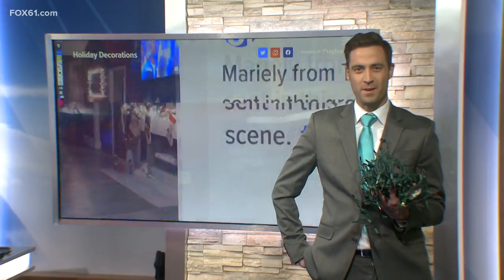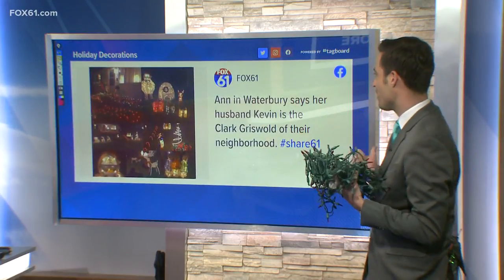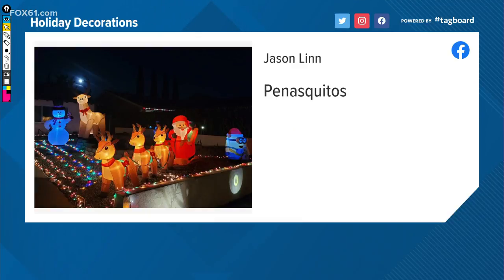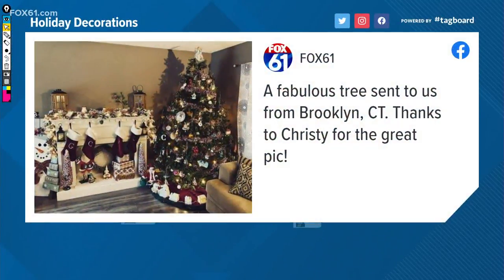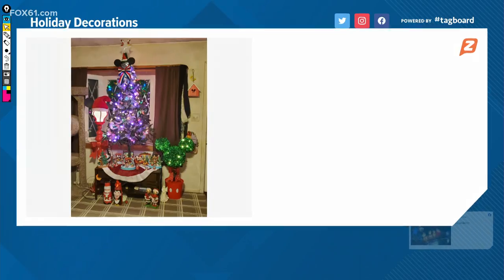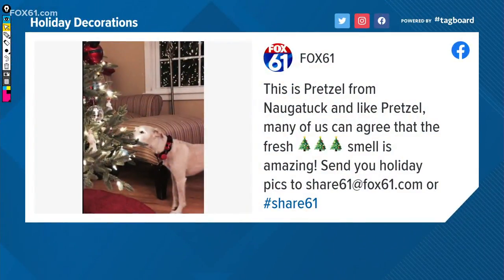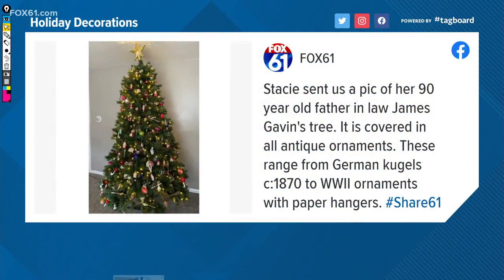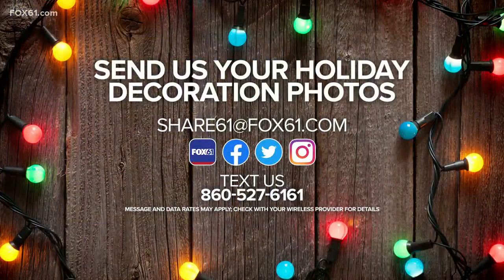Christmas decorations across CT